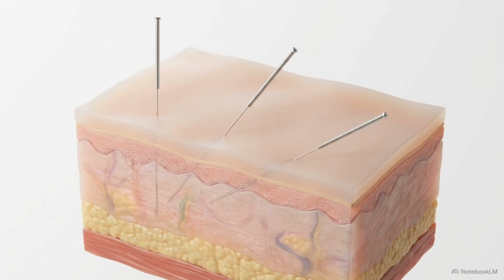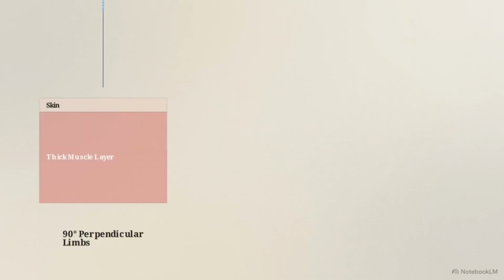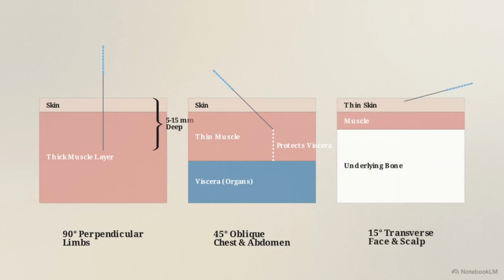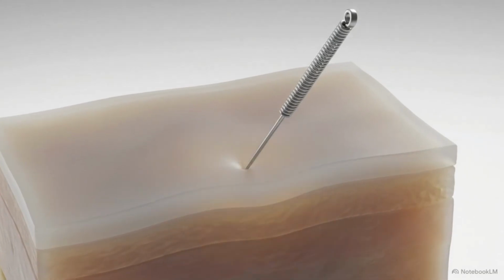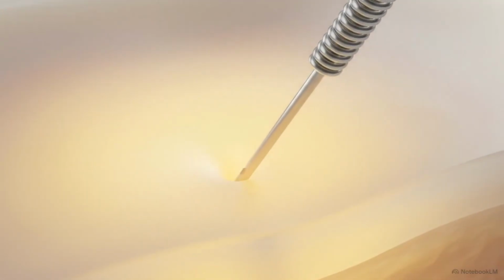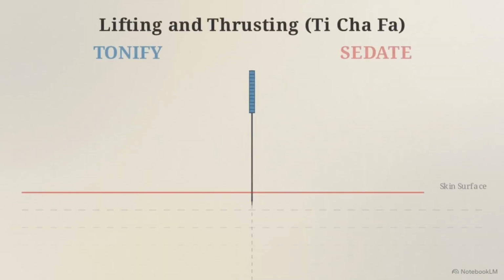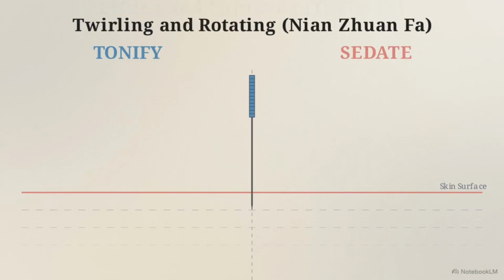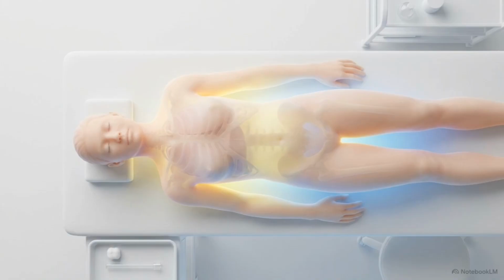Chapter 7 : Insertion of Acupuncture Needles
Welcome to Chapter 7: Insertion of Acupuncture Needles in our Acupuncture for Beginners course.

Needle insertion is one of the most recognized aspects of acupuncture, but it is far more than simply placing needles into the body. It is a skill that combines anatomical knowledge, clinical precision, patient safety, and an understanding of the body’s energetic system.

In this chapter, we explore the fundamental principles of acupuncture needle insertion, including point location, insertion techniques, needle angles, depth considerations, safety procedures, and the important concept of De Qi—the arrival of Qi that signals effective stimulation of an acupuncture point.

Whether you are a beginner, student, or healthcare professional, this lesson provides a clear introduction to the art and science behind one of Traditional Chinese Medicine’s most important clinical skills.

In this chapter, you will learn:

• The purpose of acupuncture needle insertion
• Preparing the practitioner and patient for treatment
• Acupuncture needle structure and types
• Proper point location techniques
• Needle insertion methods and angles
• Understanding insertion depth and safety considerations
• The concept of De Qi and its clinical significance
• Basic needle manipulation techniques
• Needle retention and removal procedures
• Professional standards for safe acupuncture practice

Acupuncture is a discipline that requires patience, precision, and respect for both the patient and the healing process. Understanding proper needle insertion is an essential step toward safe and effective clinical practice.

Presented by Agalvilakku Acupuncture and Research Academy

Learn the principles that transform a simple needle into a powerful therapeutic tool and discover how technique, intention, and knowledge come together in the practice of acupuncture.